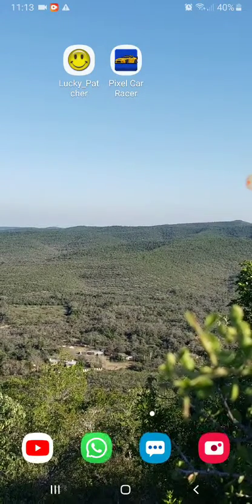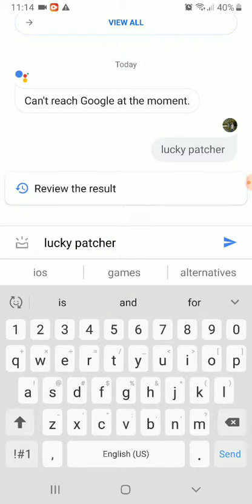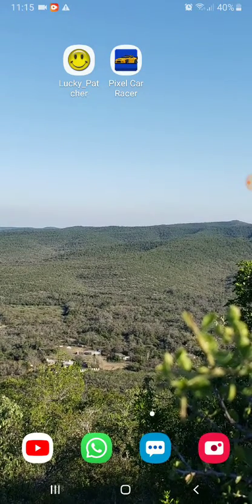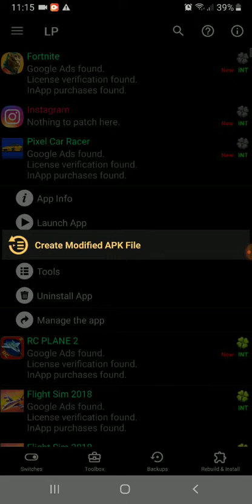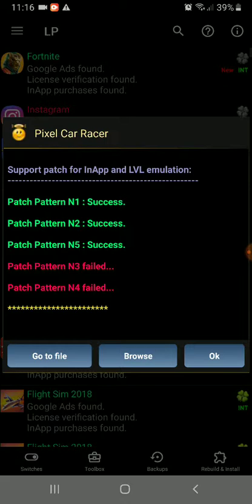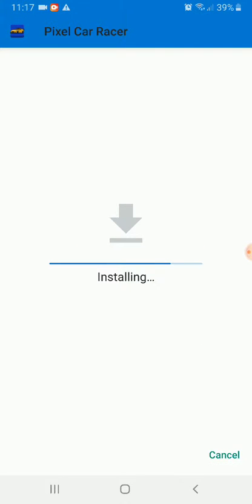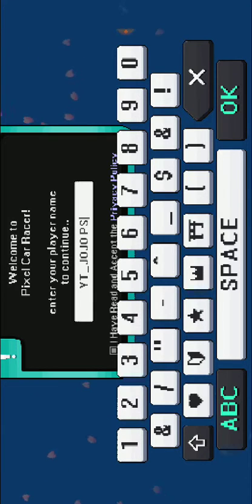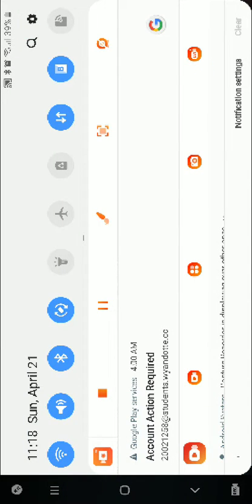How to hack almost any game on Android!